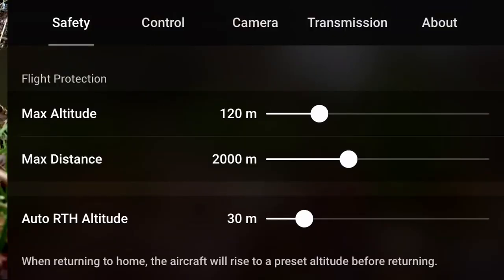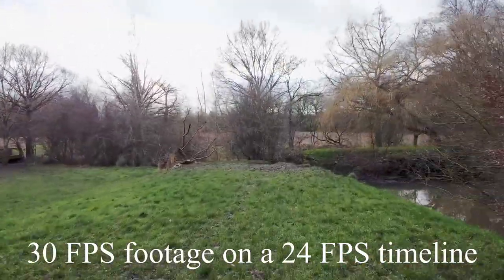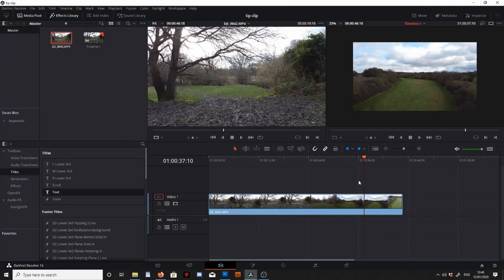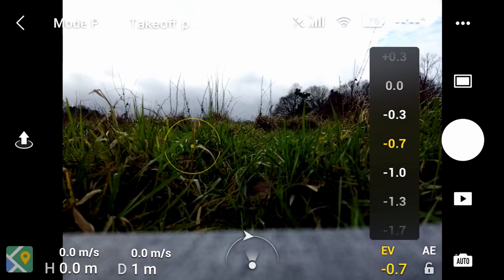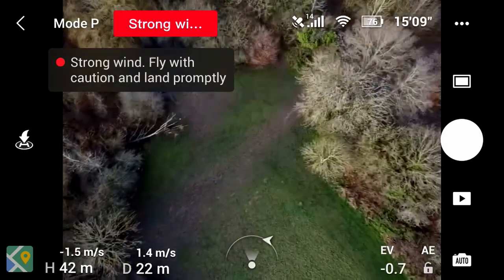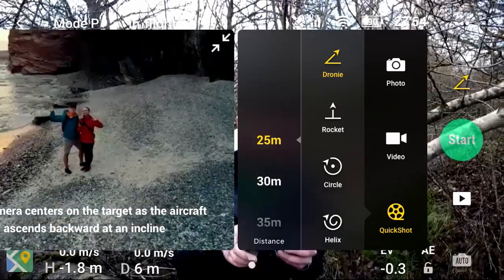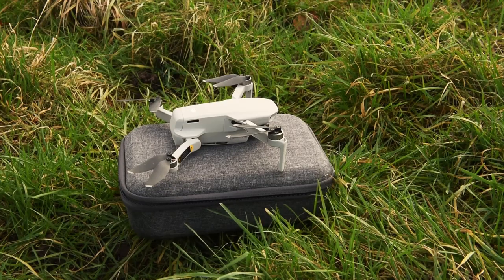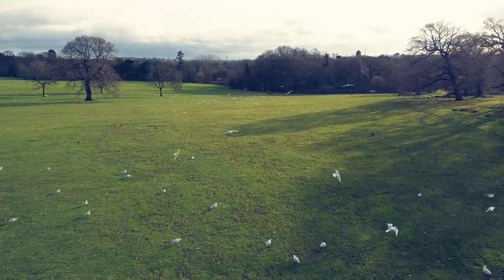DJI MAVIC MINI - 5 TIPS TO GET THE BEST QUALITY FROM YOUR DRONE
Hey Guys

Here is a video to help you maximise the quality of the photographs and footage you take on your DJI Mavic Mini.

If I have missed any tips you use, please feel free to post them in the comment section down below.

Happy flying!